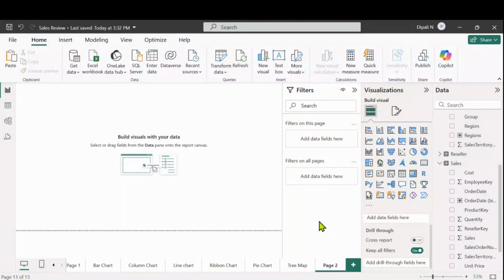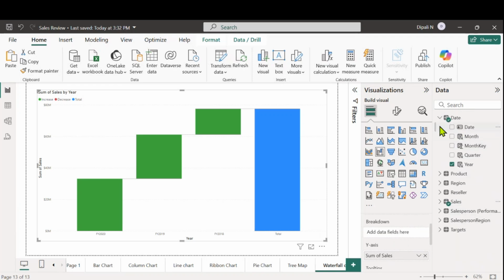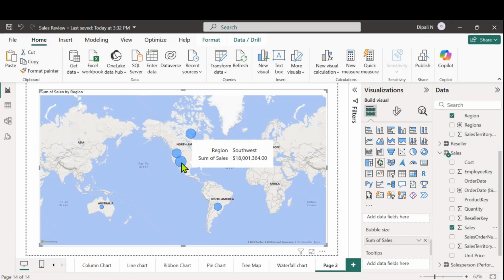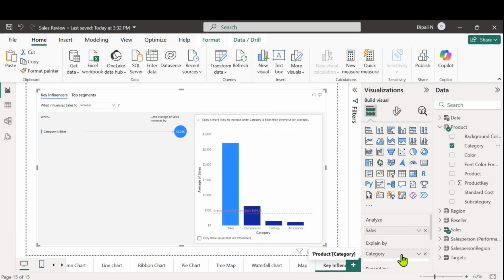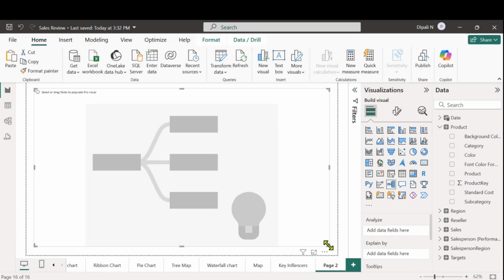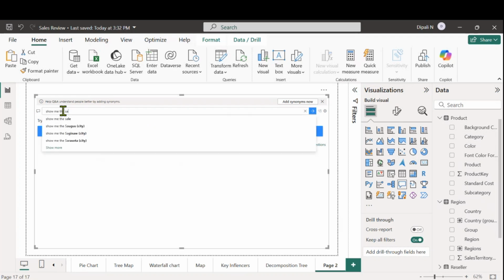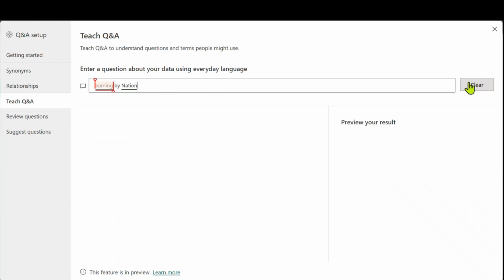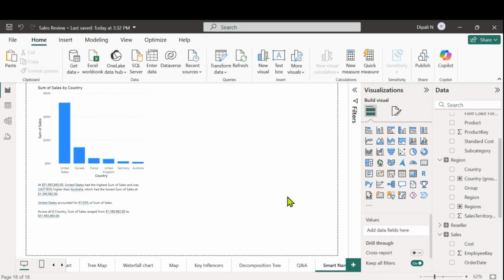Power BI Advance Visualization